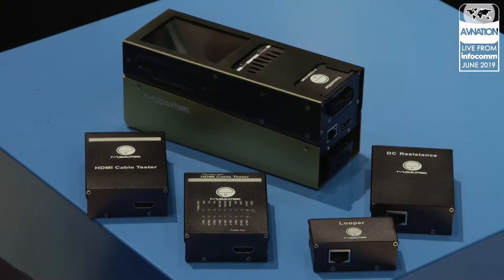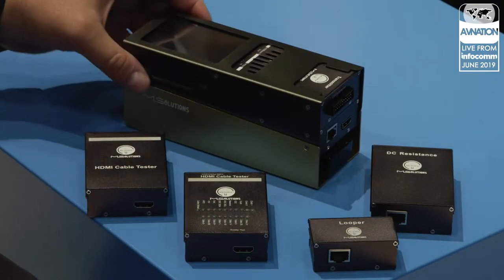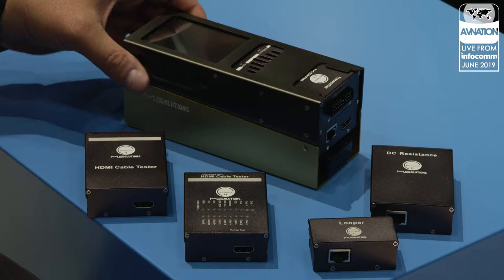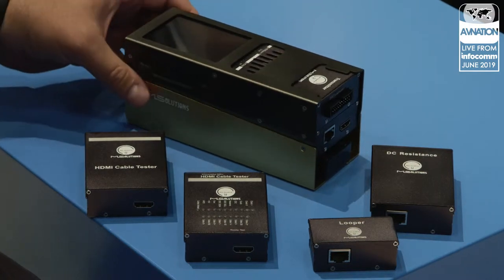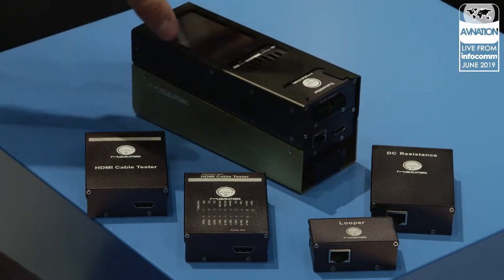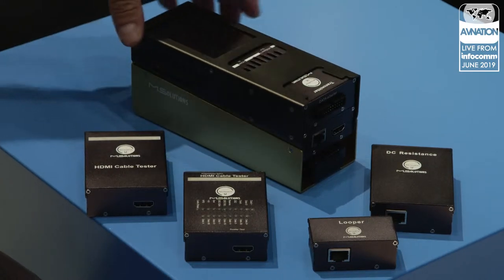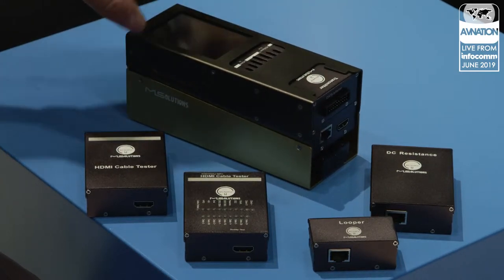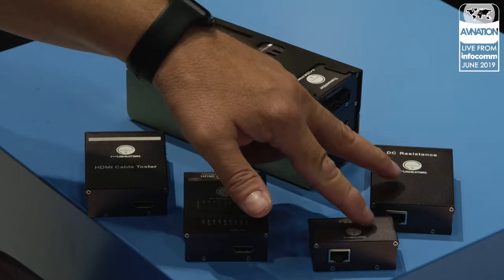MSolutions - Testing HDBaseT Installations for superior performance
Ariel Marcus, CTO
InfoComm International 2019